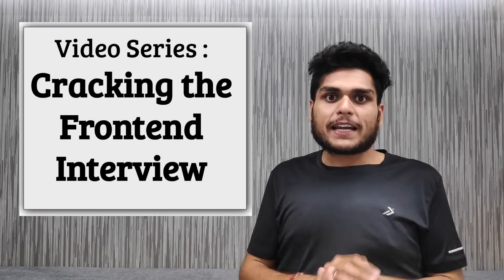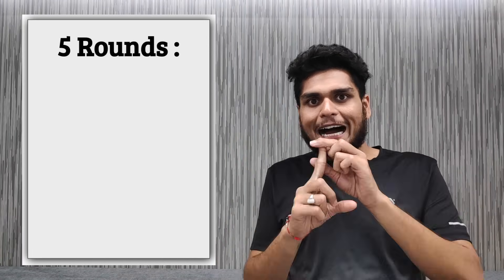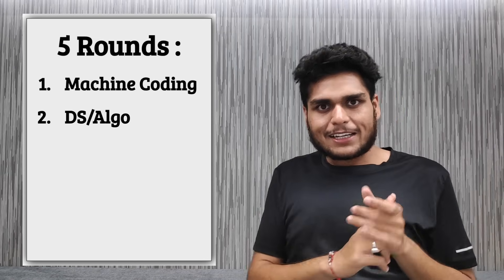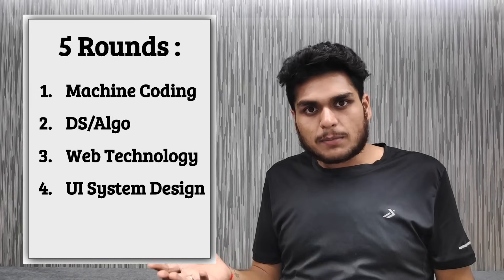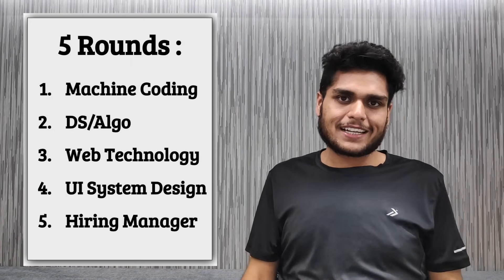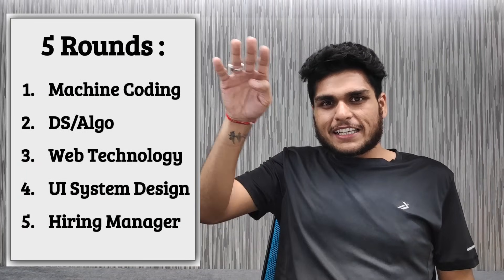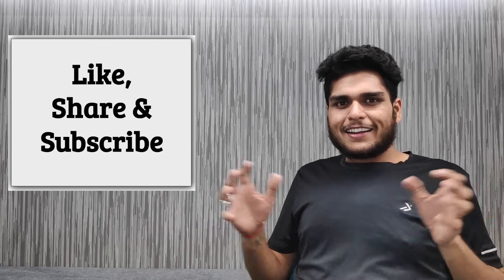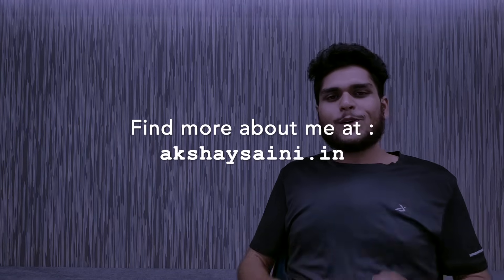How to prepare for Web Developer Interview ✅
Sharing my personal tips and tricks to crack Frontend Interview with ease and helping you to prepare for each and every round in your upcoming Web Developer Interview for big companies.

After giving interviews for Google, Uber, Micorosft, Amazon, Walmart and a lot of others. I’ve got a decent idea about what these companies are expecting in terms of technical skills when it comes to Web Developer Interviews.

And you know what? It’s really very easy to crack if you understand the process well and you prepare yourself step by step for each and every round of the interview.

Here are the 5 major areas which they focus while judging the candidate:
- Machine Coding
- DS/Algo
- UI Tech
- UI System Design
- Managerial Round

If you take a closer look, each of these rounds judges you on a different skill and it is almost mandatory to pass all these rounds in order to get the offer letter.

In this video series, I’ll be going into the details of each of these rounds. Everything right from the questions asked, tips to approach them, how to manage time and whatever I’ve learned I’ll share in my upcoming videos in this series.

I’m all set for preparing you, but I will also need your help in the process. You can help me in the following 3 ways:
- Comment down in order, which rounds among these 5 you find the hardest to the least hard. That will help me preparing content accordingly.
- Comment down specific questions or topics you want me to cover, which you might have faced in interviews or any topic which you are finding hard to understand
Just like I’m putting efforts in creating these and helping you all. You also help others by sharing this and helping them get jobs.
Let’s build a great community of Web Developers together.

If you find my videos helpful,

Cheers,
Akshay Saini